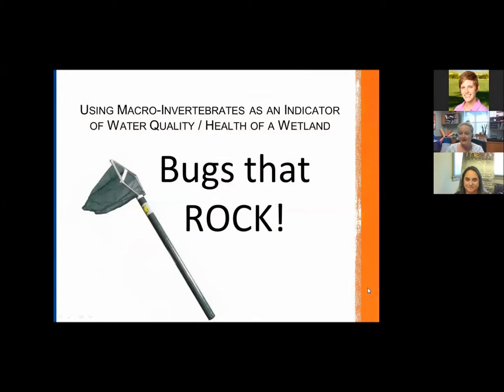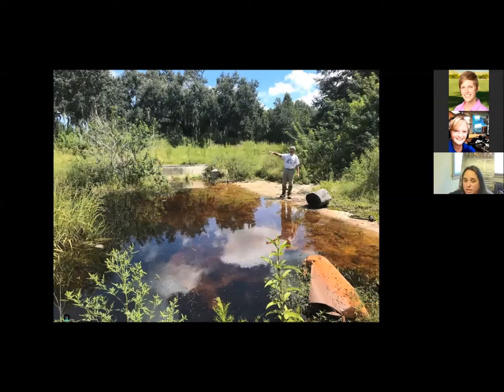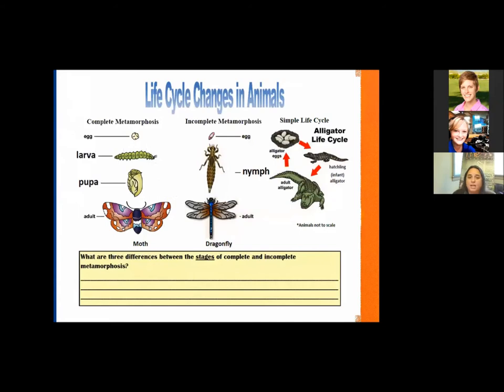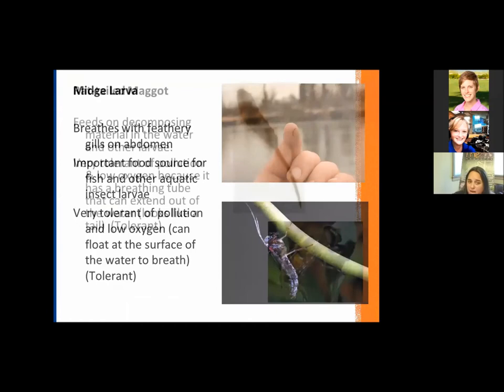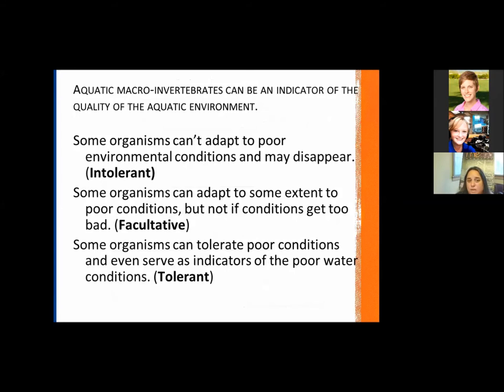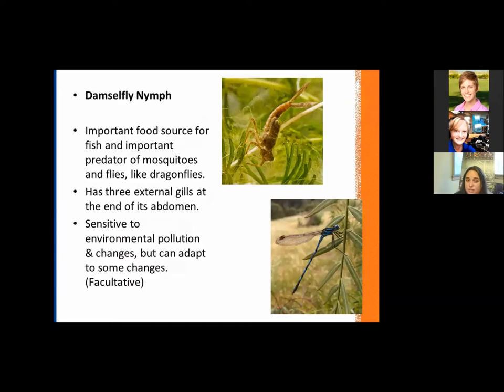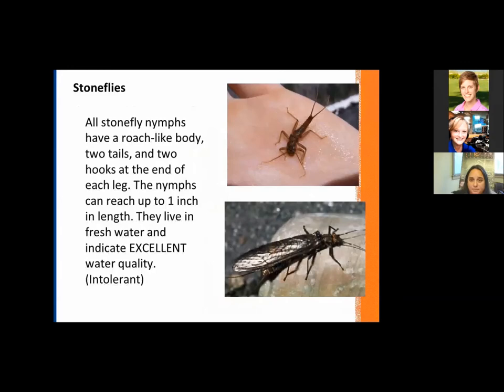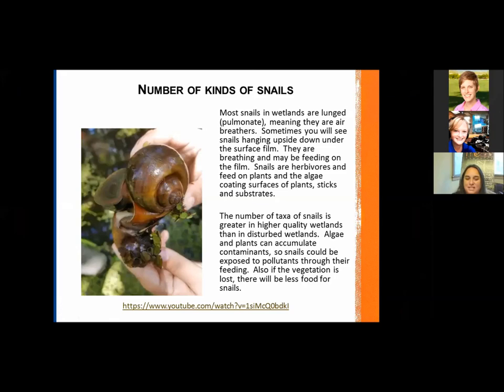Introduction to Macroinvertebrates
The 2018 Wildlife Wednesday Webinar series took place live on the second Wednesday of each month, June-November. These webinars highlight different wildlife species in Florida with a focus on: basic biology, habitat requirements, identification, ecological importance, and ways we can help support these species.